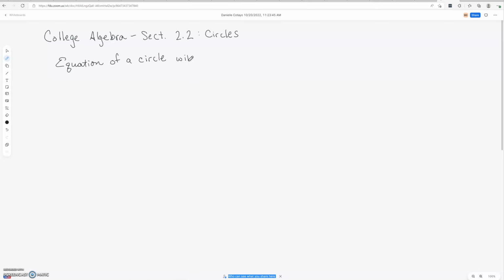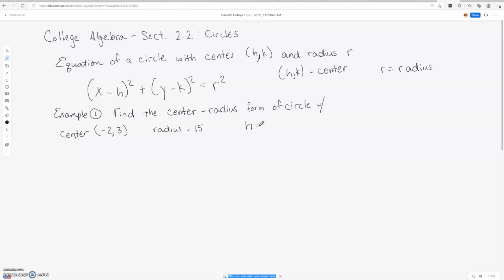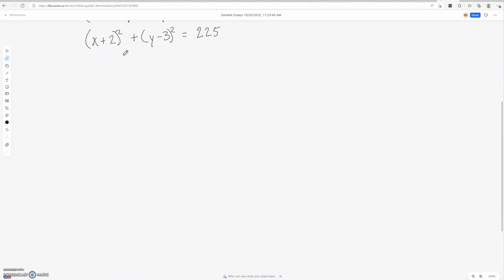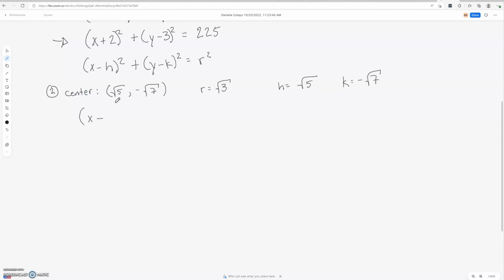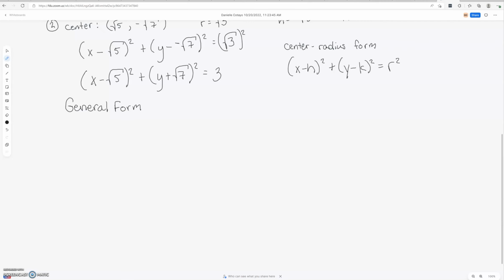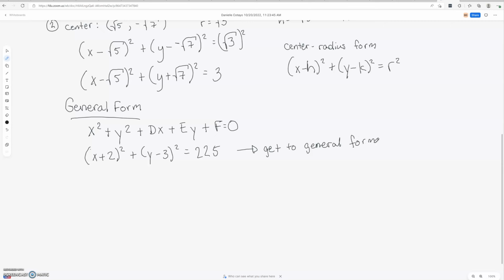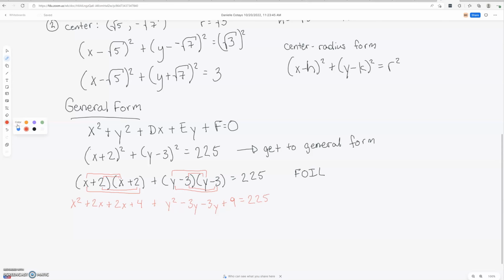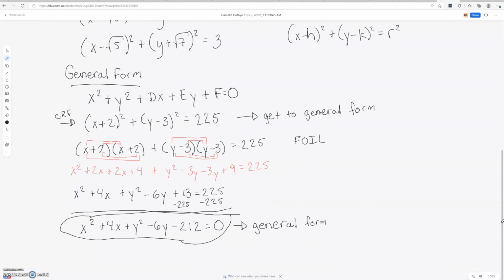College Algebra Sect 2.2: Circles (1/2)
Create a Center-Radius Form of the Equation of a Circle given the center and the radius.
Expand the Center-Radius Form into the General Form of the Equation of the Circle.